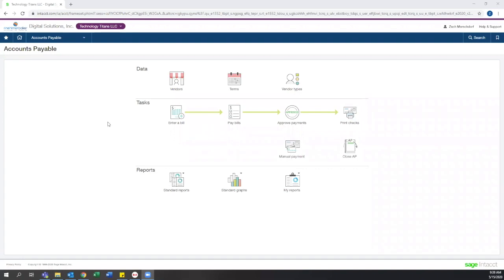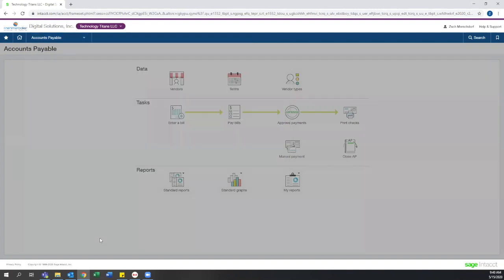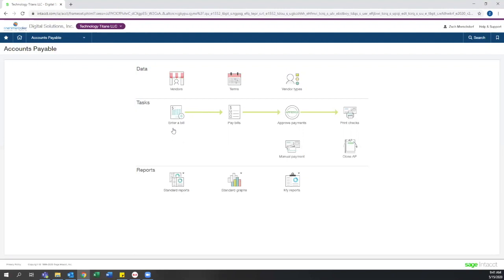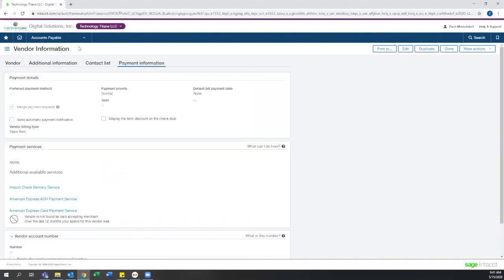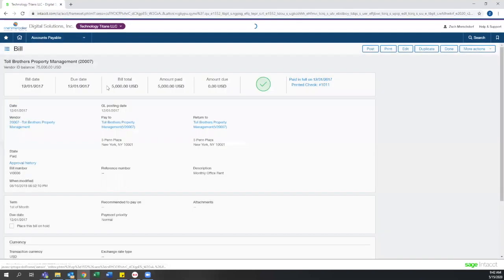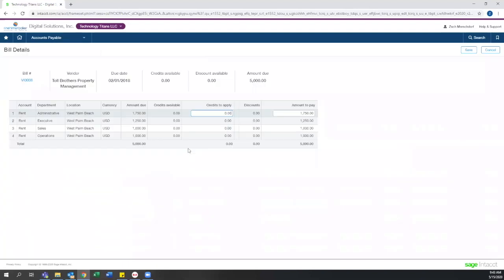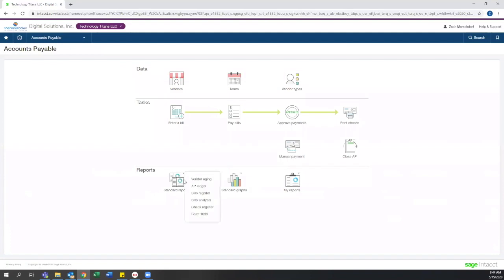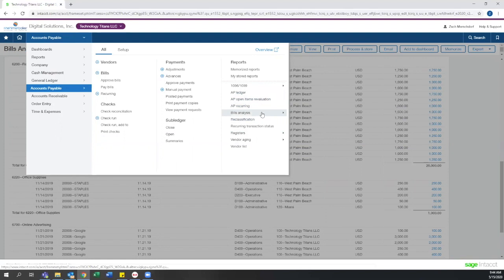Sage Intacct Accounts Payable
Take a look at the highlights of Sage Intacct's Accounts Payable Module